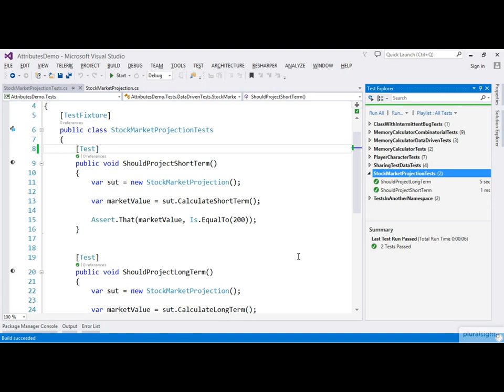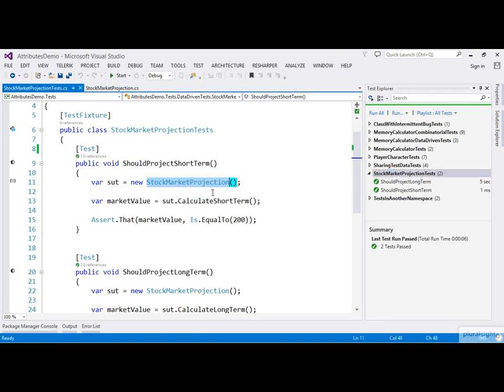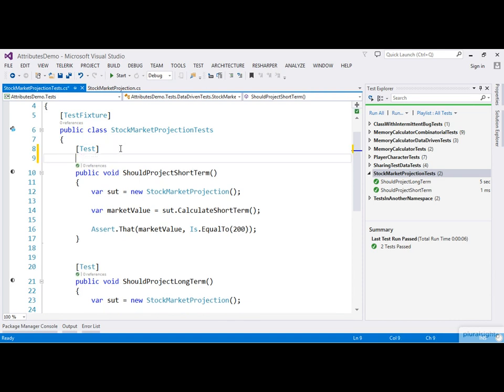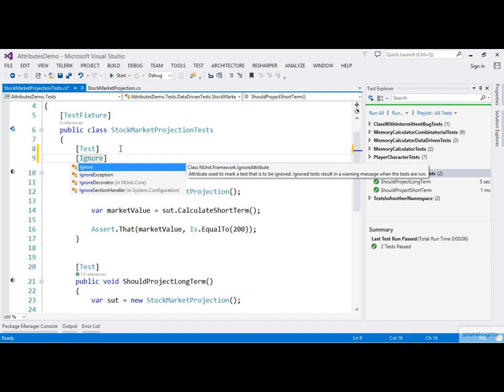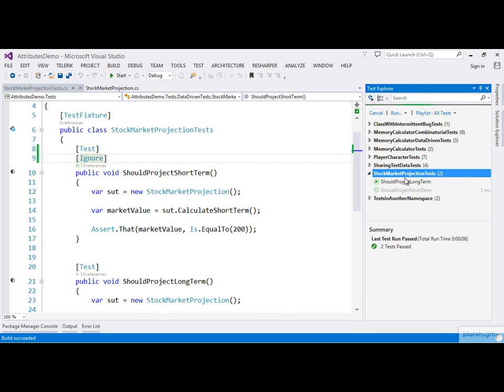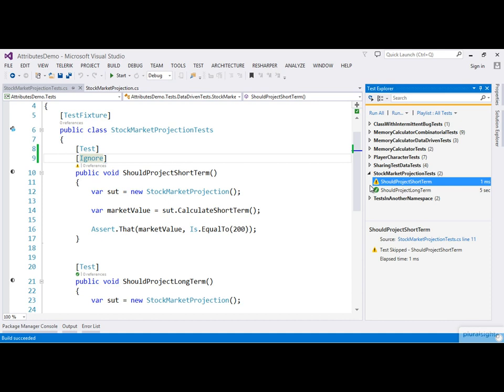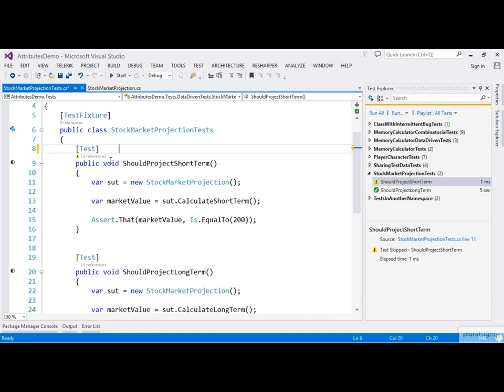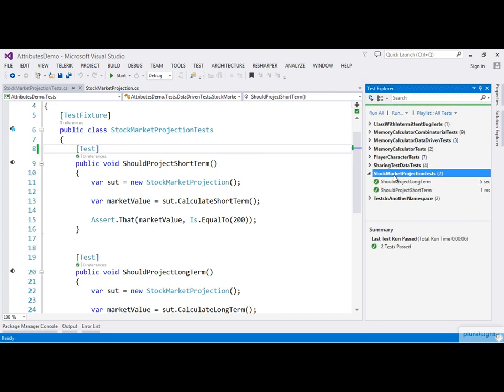Introduction to .NET Testing NUnit By Jason Robert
miscellaneous attributes